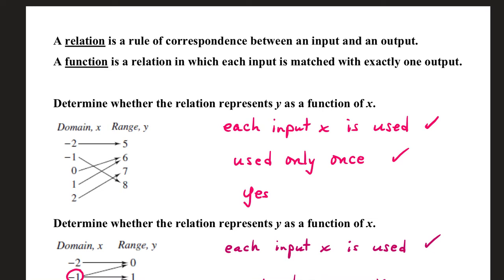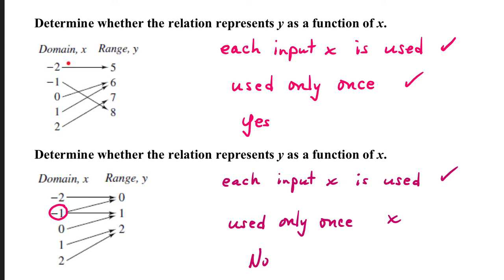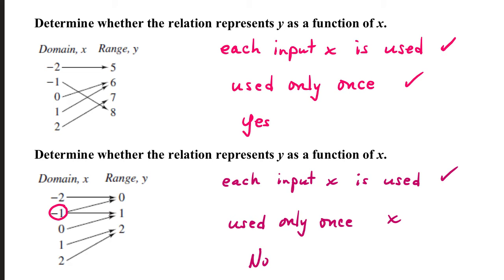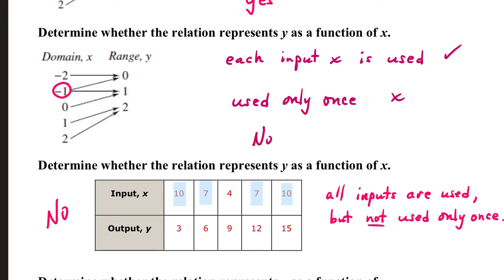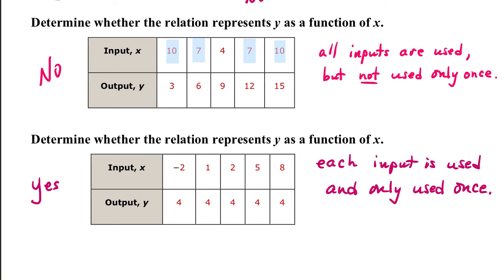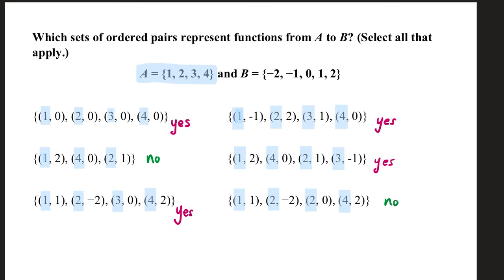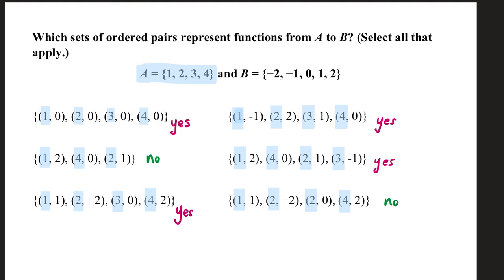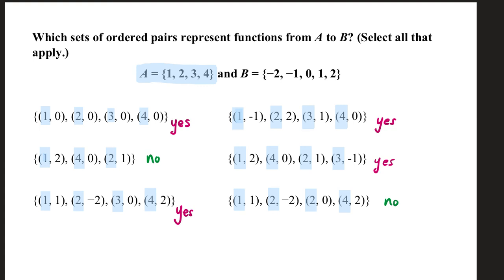Determine if a relation is a function